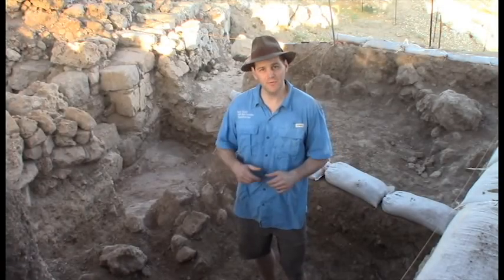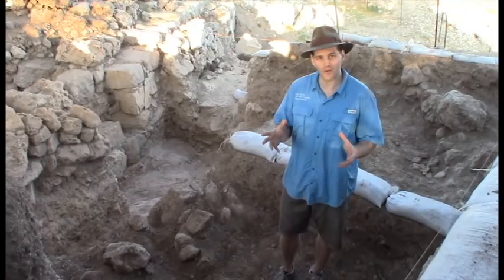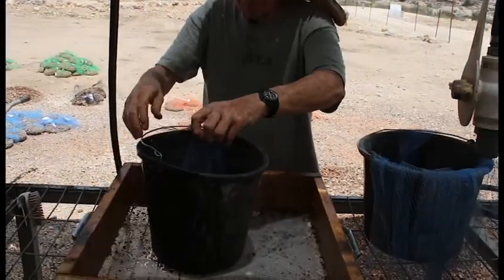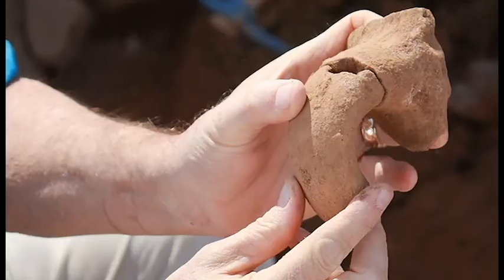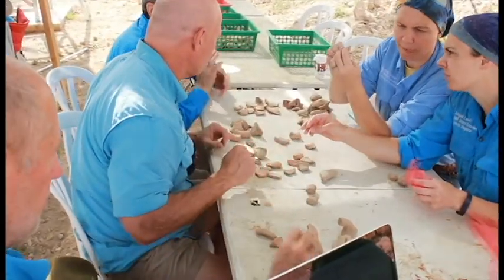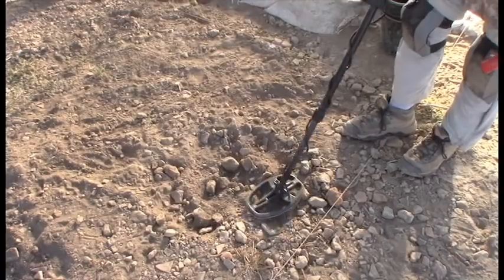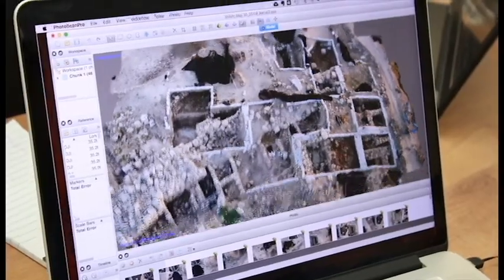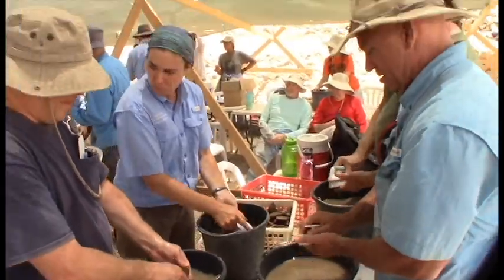The Shiloh Excavations: What A Dig Does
Find out what happens on our archaeological excavations at Biblical Shiloh.